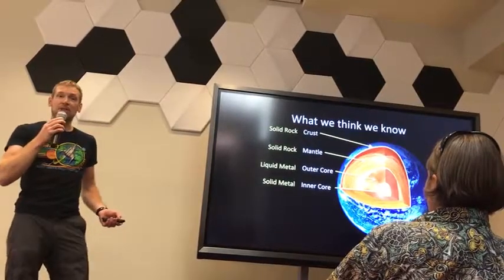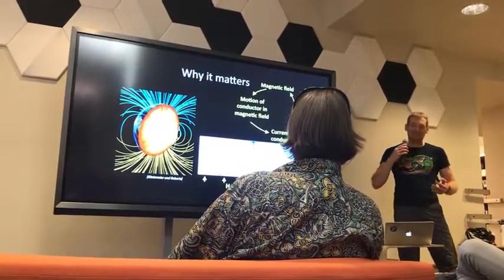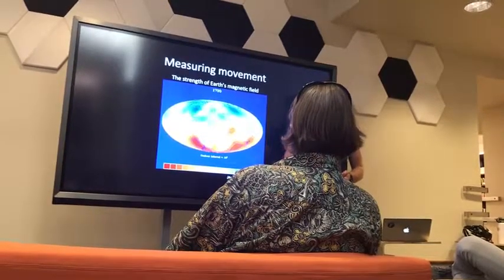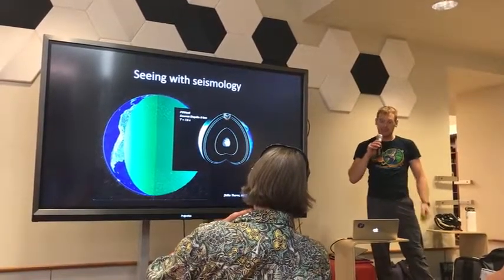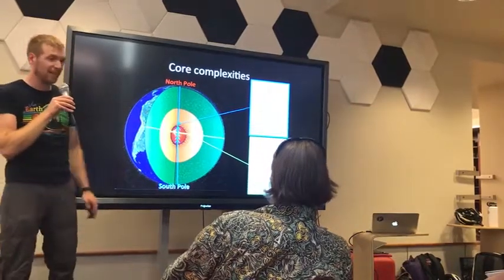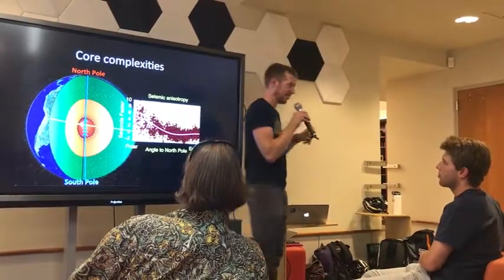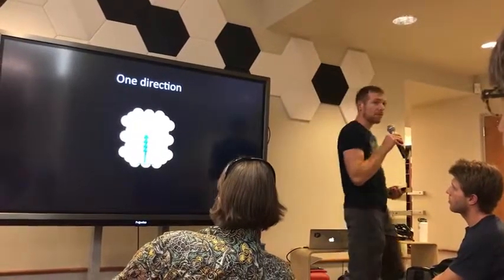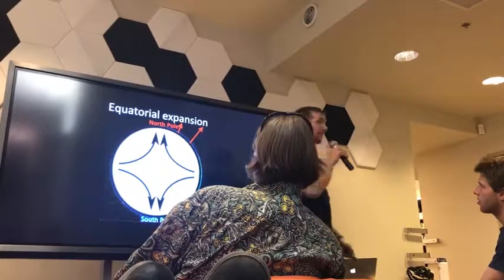FrostDA BerkeleyLibrary 2019 480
Dr Daniel A Frost presenting on the Earth's inner core at Popping the Science Bubble at Berkeley City Library in 2019.